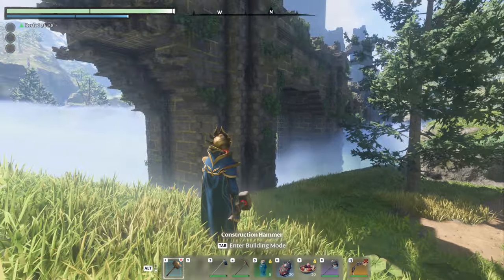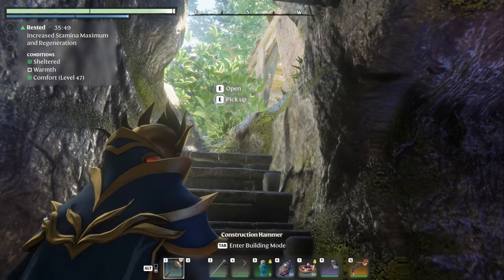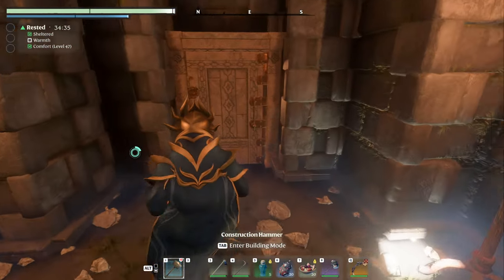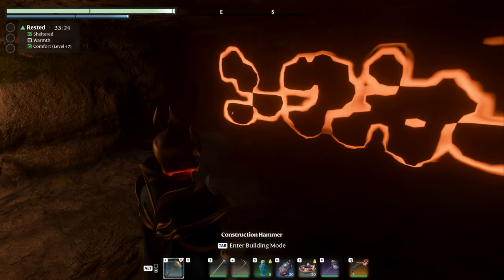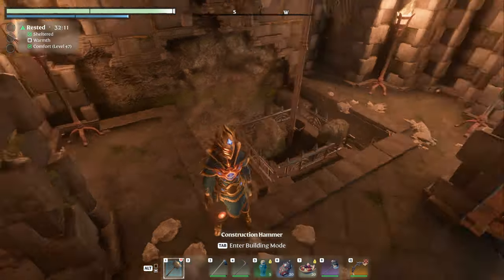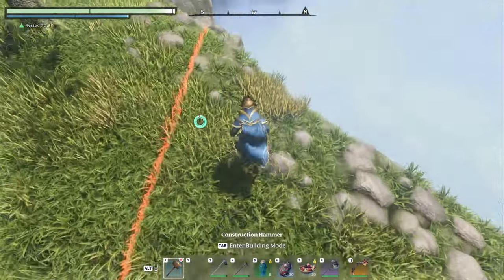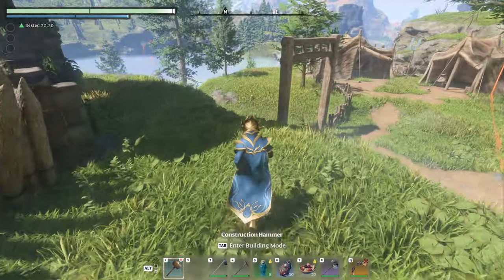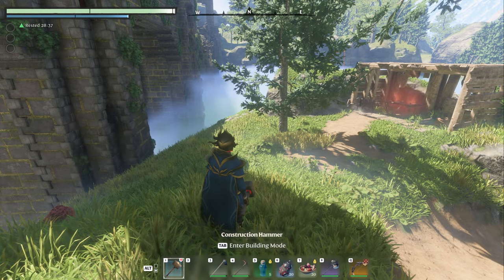Enshrouded Cribs | Bridge Troll Base EP6 [Secret passages!]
Enshrouded gameplay with DeLindsay. We are now in Episode 6 and I've completed the underground connection between the broken off Tower closest to our starting area and the Bridge proper.